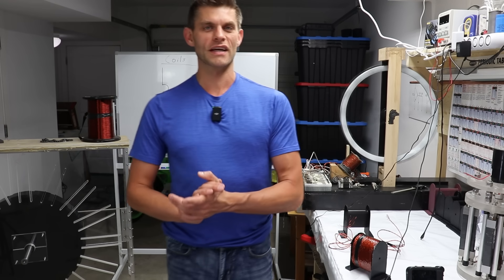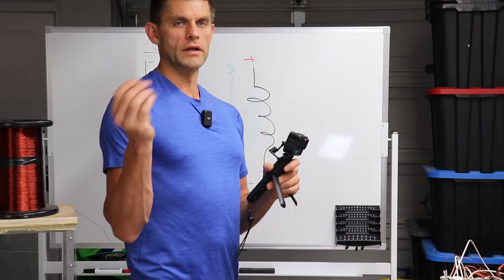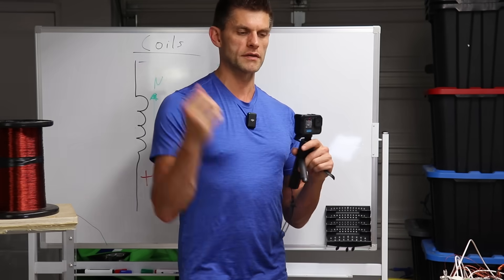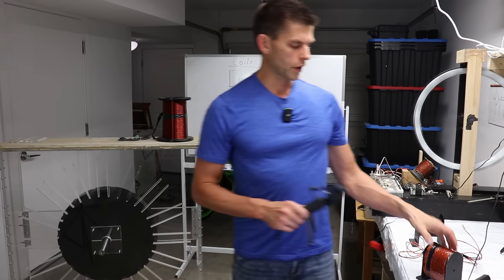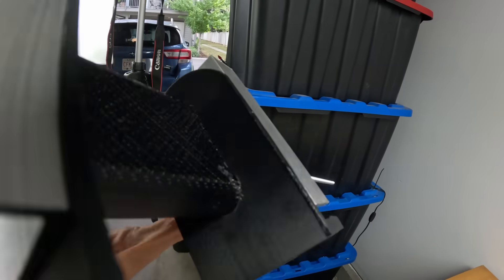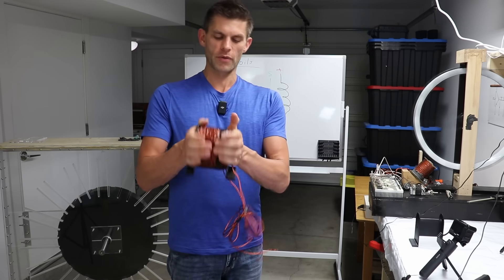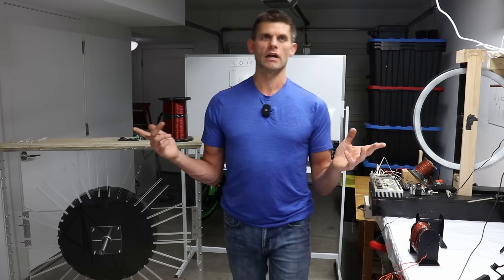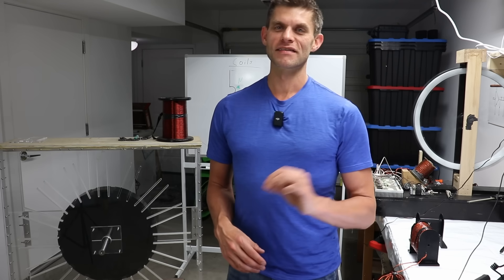Unlimited Energy in My Garage (No Patents)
⚡️ OPEN SOURCE ENERGY PROJECT — Built in a Garage. Powered by Passion. Released for Humanity. ⚡️

🚨 Crowdfunding is now LIVE
We need your support to finish this build. Our target:
– 20 large deep-cycle batteries
– Custom control electronics
– Full data-logging + measurement systems

Every contribution helps accelerate open-source clean energy for the people.

💸 Or support with crypto:

Bitcoin (BTC): bc1ql38sg7q38reay3kf37d2pdazxuaqyz87q9pprx
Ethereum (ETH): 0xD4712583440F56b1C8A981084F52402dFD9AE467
Solano (SOL): 7Zs5gERUQoBspdk4DDu275eAxWr3kywEBVChrDmz9AYE

In this video, I share the next phase of our open source high-voltage pulse motor project, a clean energy system designed to operate in open systems, harvesting energy directly from the environment through magnetic field collapse and vacuum energy interaction.

After 15 years of studying electrical engineering, suppressed technologies, and building prototype after prototype, I’ve committed my life to bringing this technology to the people — and documenting every step so it can never be lost, locked away, or hidden.

⚙️ What you’ll see in this episode:

How coils, magnets, and pulsed DC power create rotation and energy recovery
Why magnetic field collapse generates massive flyback voltages
How those high-voltage pulses interact with lead-acid batteries to tap into zero point energy
Our newest rotor design with 16 embedded magnets
Our beautiful octafilar-wound coils — and what it took to build them
Why this isn’t theory anymore… it’s happening

🔋 We’re now building the larger, full-scale generator — and this is where we need your help.

💰 A crowdfunding campaign is launching soon to raise $20,000 for:

High-capacity batteries
Silicon carbide electronics
Sensors, tools, and materials to complete the build
Test equipment for full data logging and proof of concept

This is for the people.
No patents. No secrets. Just action.
Let’s create a new reality — together.